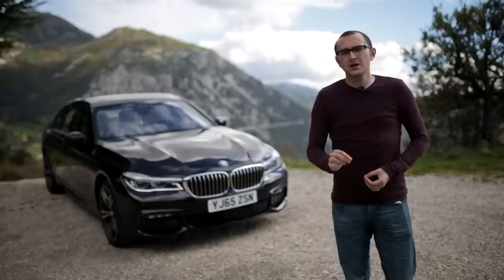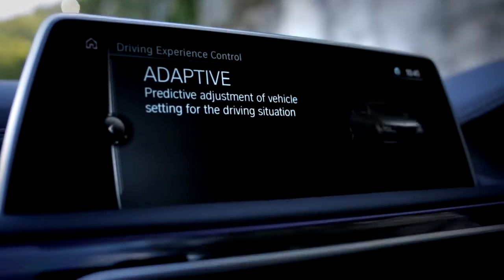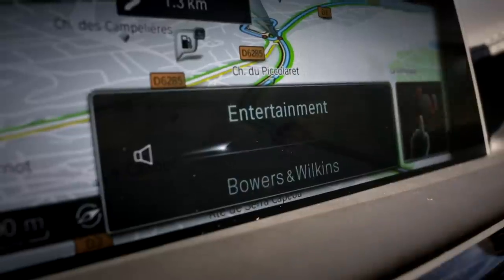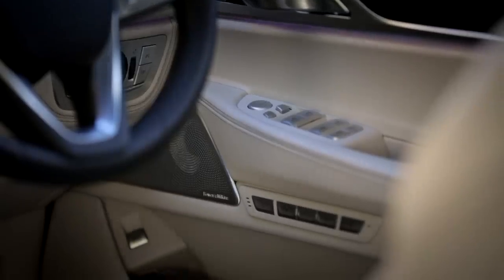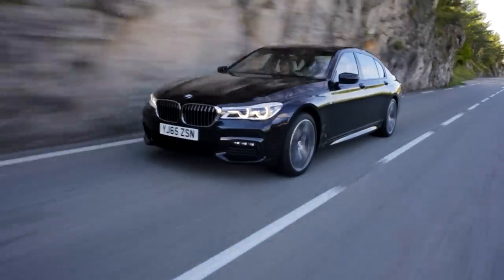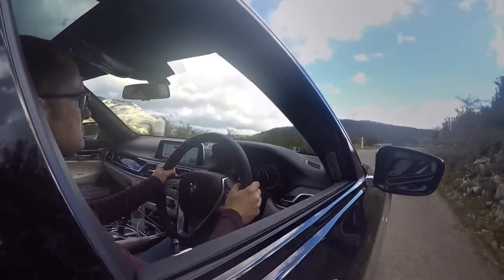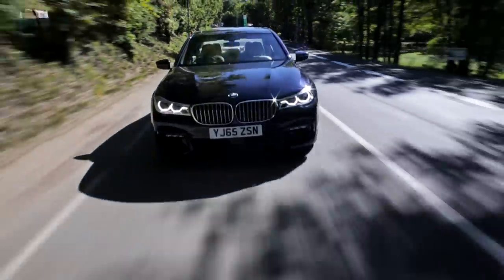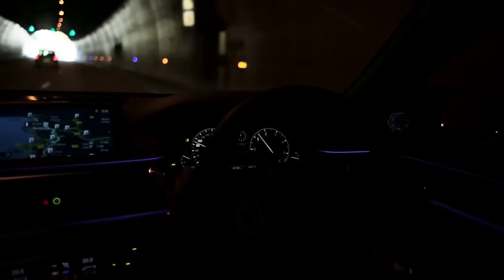BMW 7 Series: Smarter Than You & Luxury In Every Detail - XCAR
BMW's new 7 Series is, according to them, the best it's ever been. Is it good enough to take down the Mercedes-Benz S Class? We have a look.

VIDEOS IN ENDBOARD